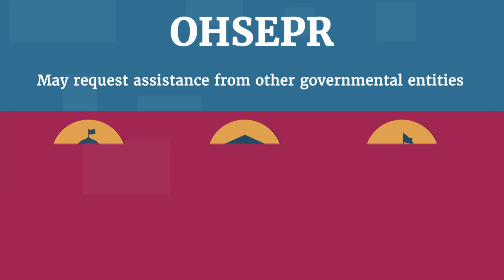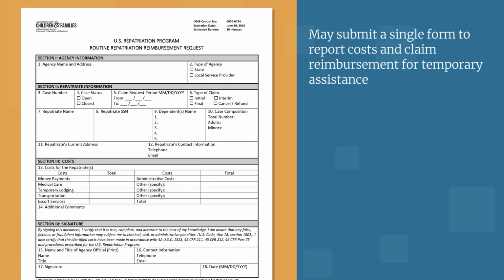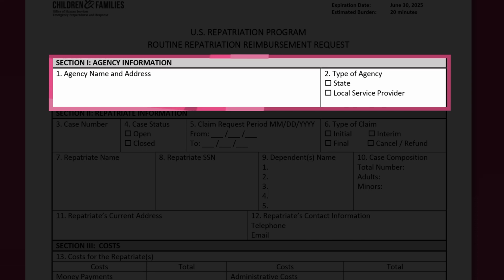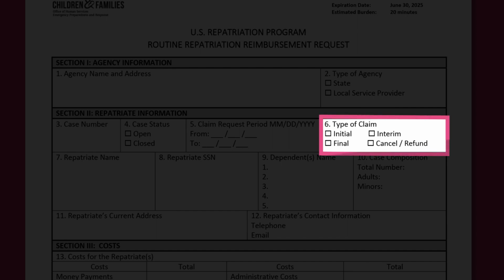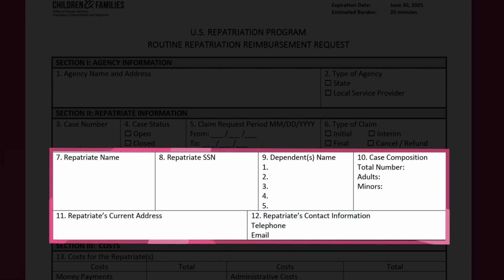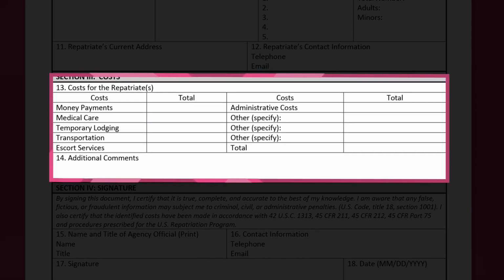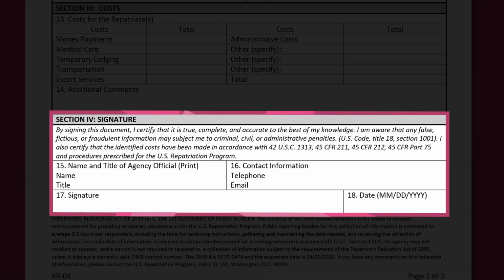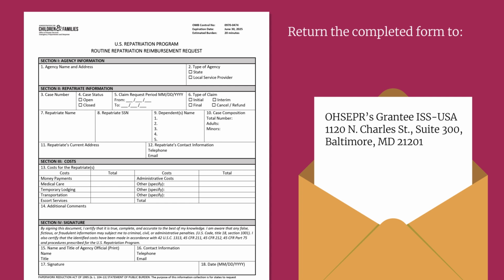Routine Repatriation Reimbursement Request Form (RR-04)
This video provides instructions for representatives of authorized state agencies on how to complete the Routine Repatriation Reimbursement Request form (RR-04) which is required when states request allowable reimbursement provided through the U.S. Repatriation Program during a routine repatriation.